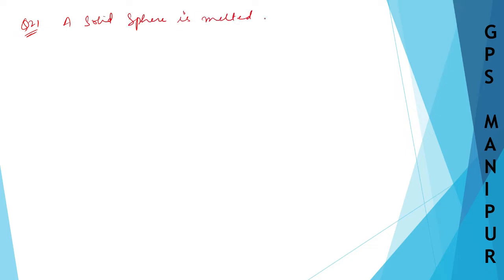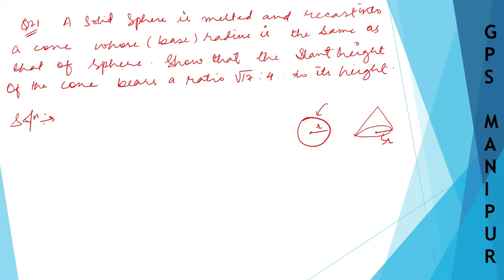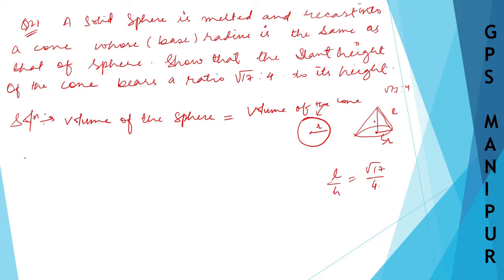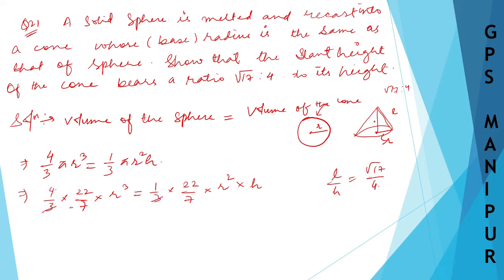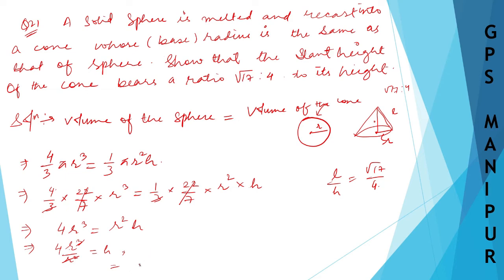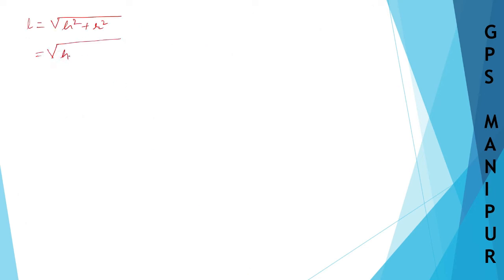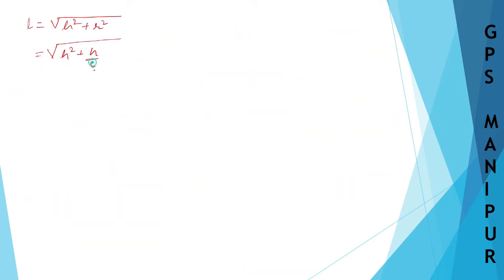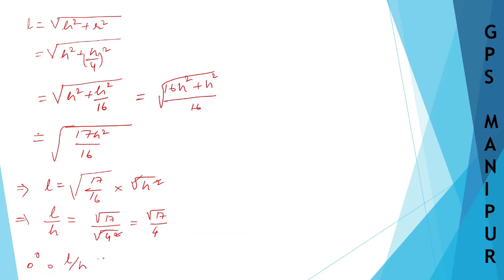MENSURATION || CLASS IX MATH EX.12.3 Q.21 || MANIPUR BOARD || GPS MANIPUR